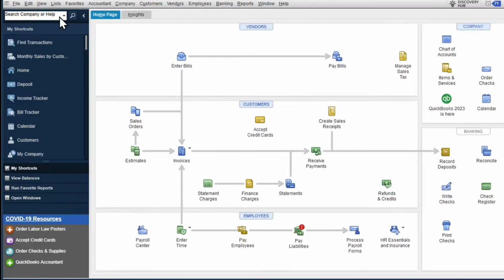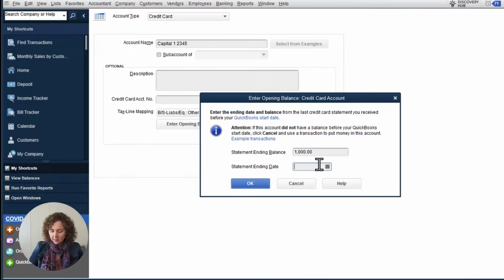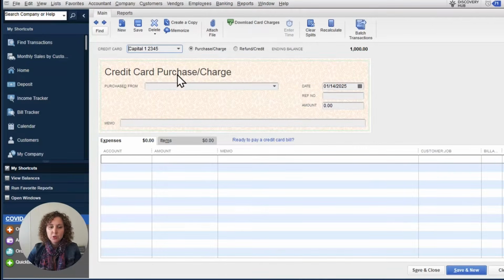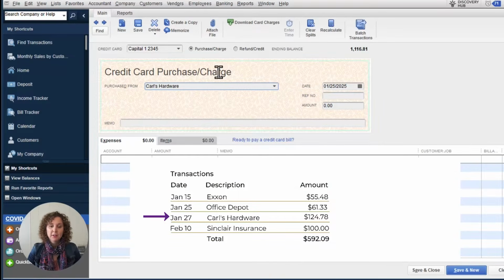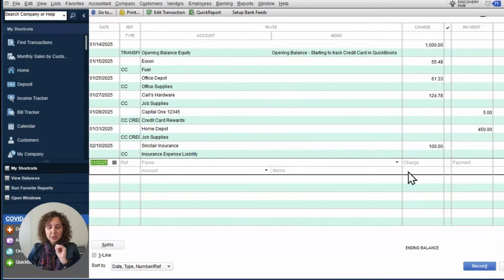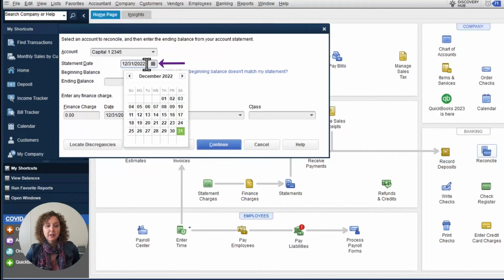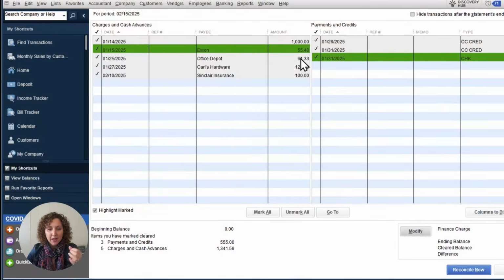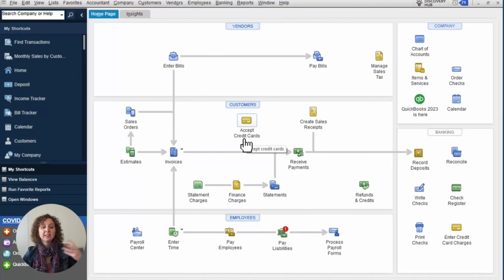How to Enter Credit Card Charges, Reconcile and Apply Partial Payments in QuickBooks Desktop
Do you need help with credit cards in QuickBooks Desktop?

Look no further! In this helpful video tutorial, you'll get step-by-step guidance on how to enter charges, apply payments, and reconcile your accounts within QuickBooks.

Get set up for success - watch the video now, and I will walk you through each step. 😁

Timestamps:
0:00 - How to enter Credit Card Charges, Reconcile and apply Partial Payments in QuickBooks
0:30 - Online version of this video
0:40 - Setup Credit Card
1:04 - Recommended to add the last 4 digits of your card number
2:30 - Remember: Previous balance (Setting up Credit Card)
5:00 - Entering Beginning Balance
6:31 - Entering Credit Card Charges
11:16 - Entering Credit Card Refunds
12:40 - Entering Charges inside the Account
13:25 - Paying Credit Card Payment
15:08 - Always go back and look at your reports
15:31 - Why you have a blue line in the check register
15:49 - Checking Debits and Credits in transactions
16:09 - Reconciling Credit Cards
22:47 - Finding Reconciliation Report
23:11 - QuickBooks Weekly Tips and tricks
23:30 - Customizing QuickBooks Workshop